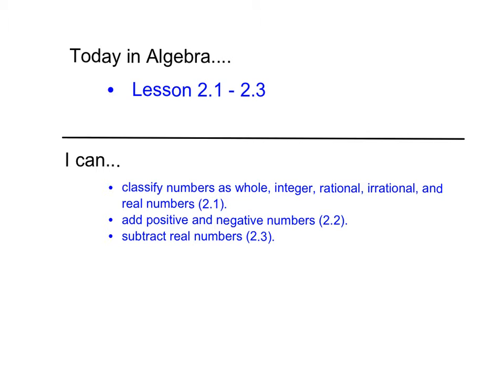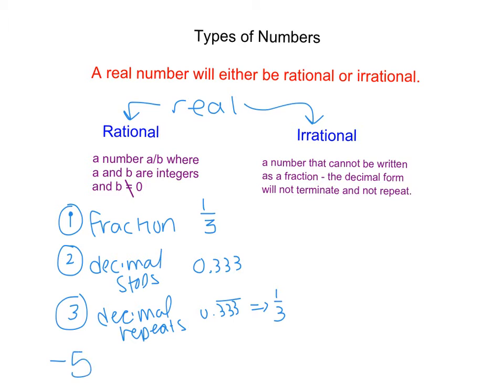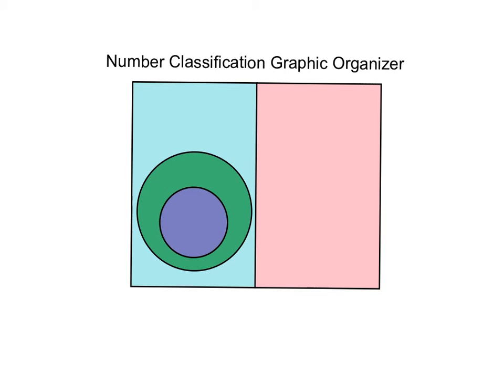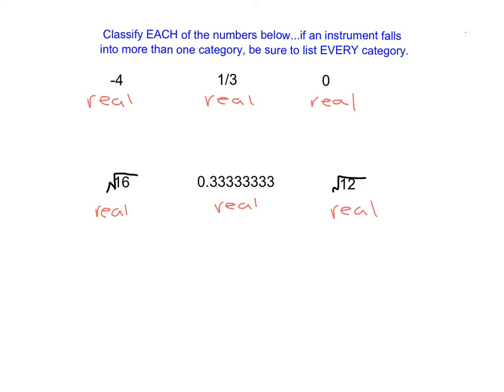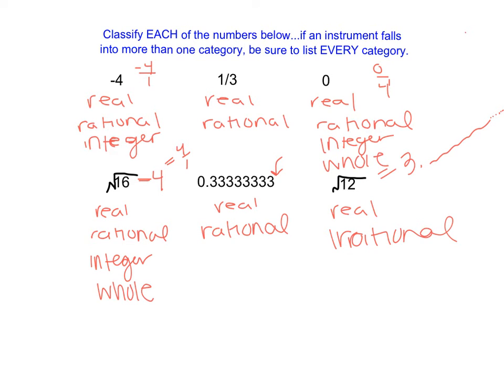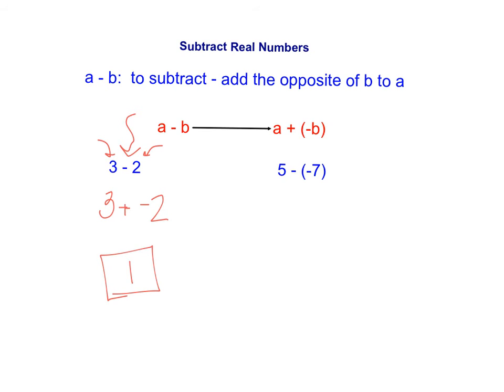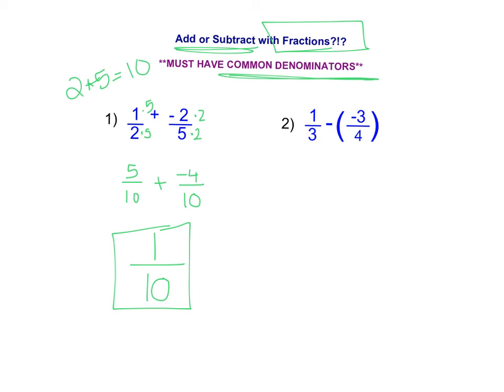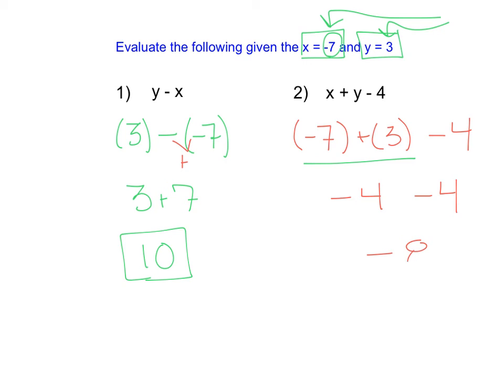2.1 - 2.3: Number Types, Addition, and Subtraction